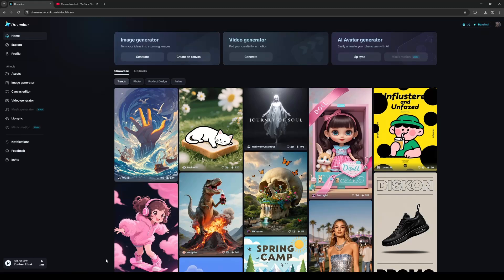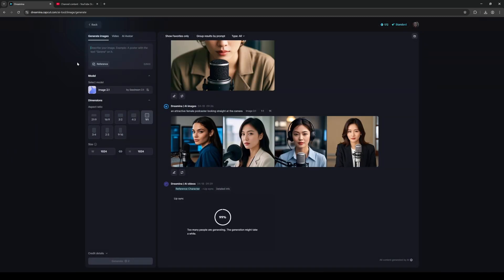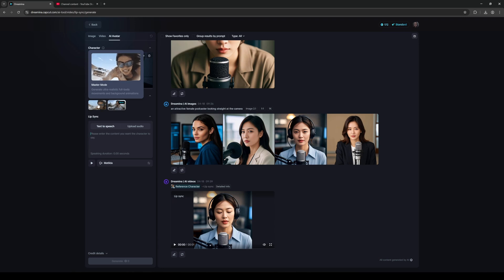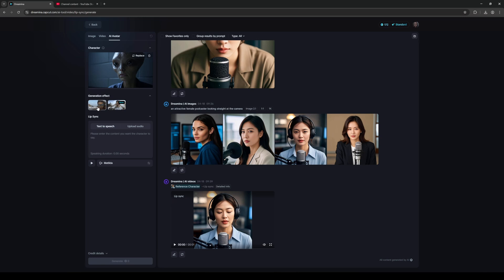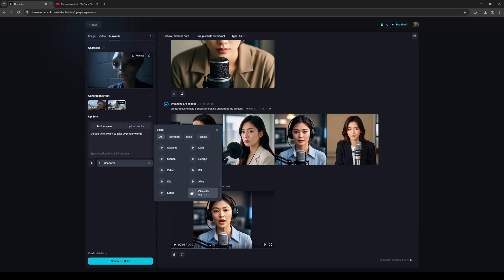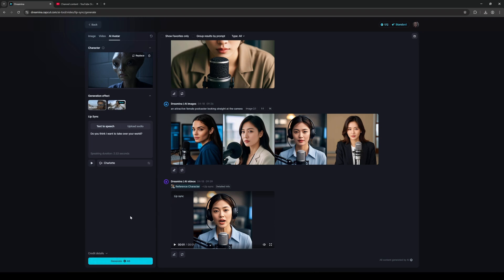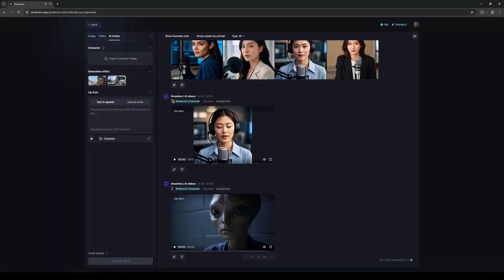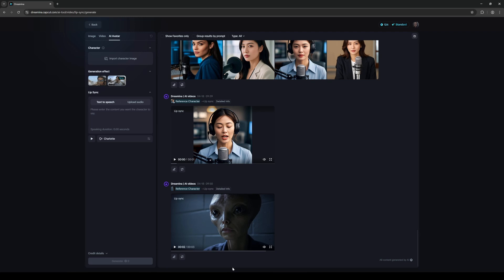Dreamina Omni Human Ai Lipsync Tutorial